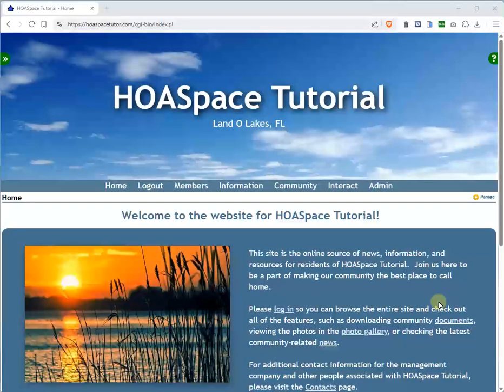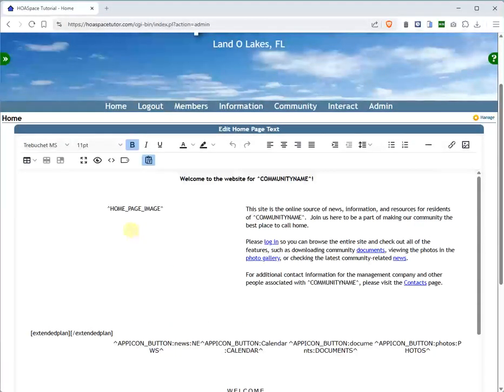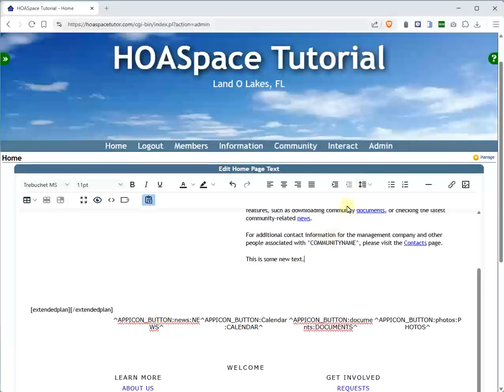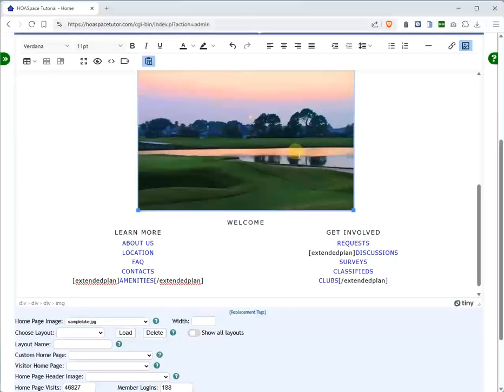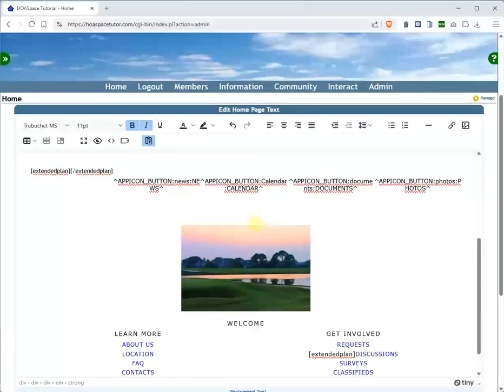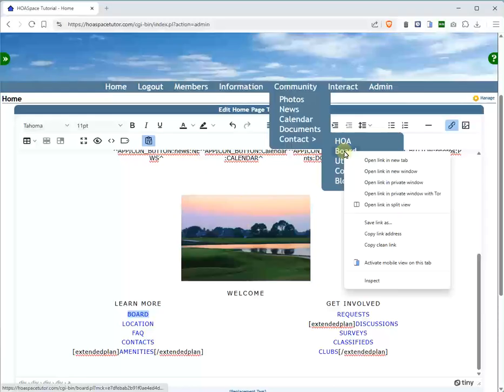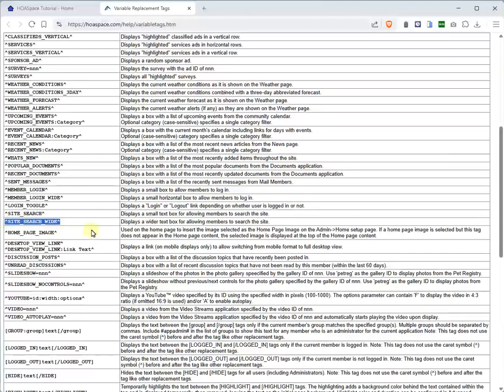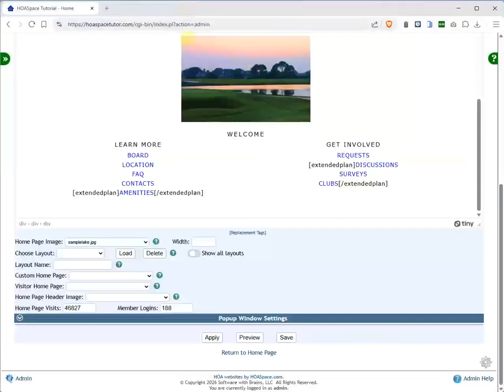Editing the Home Page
A tutorial from HOASpace.com that describes how to edit the Home page for your community website.